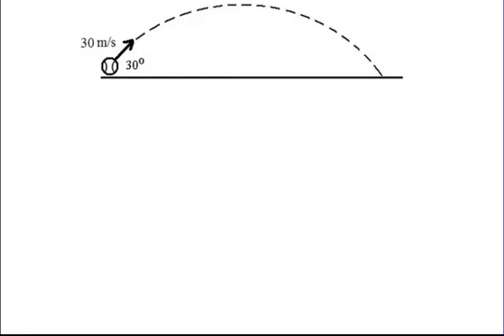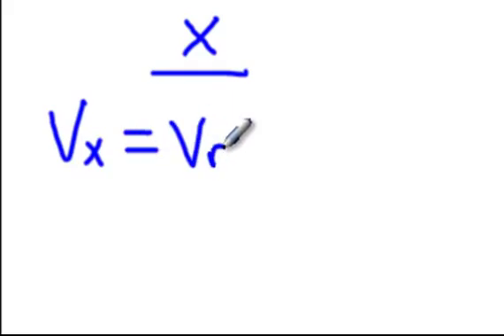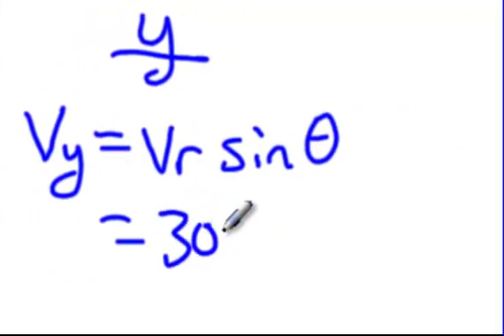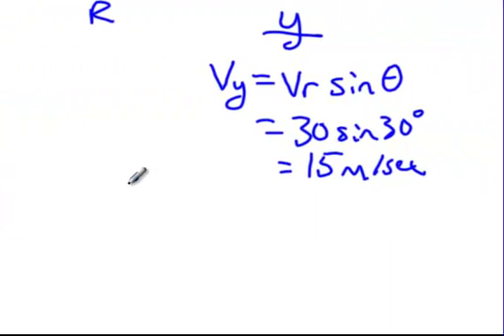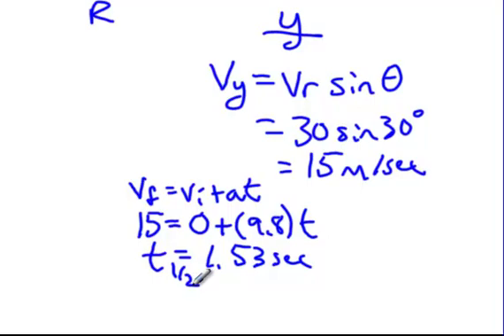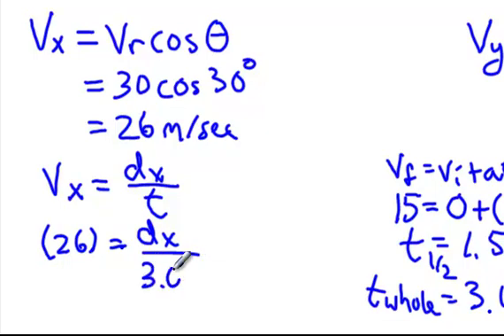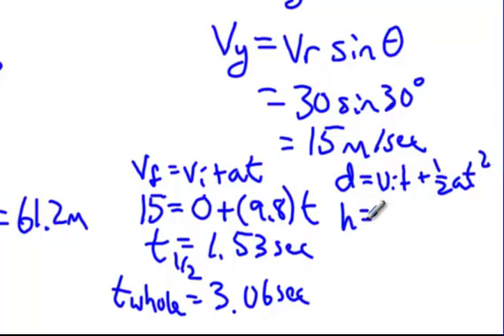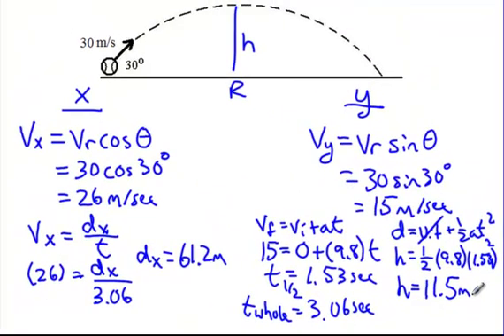Full Projectile Motion - Part 1